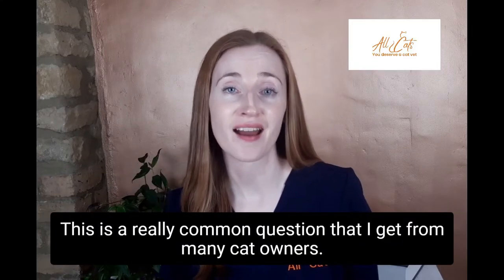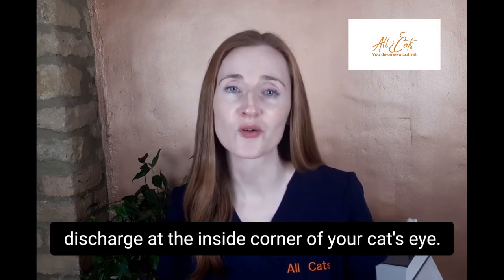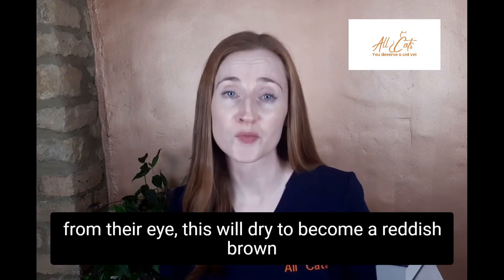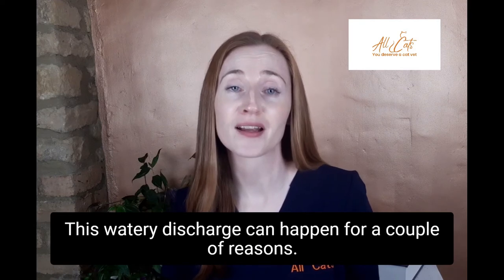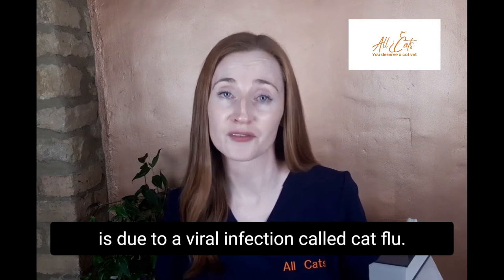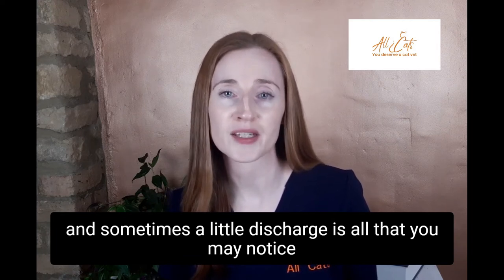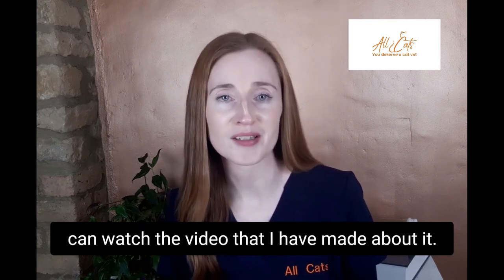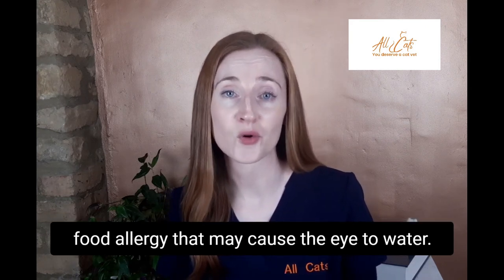Why is there brown discharge at the corner of my cat's eye?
This is probably the MOST common question I get asked as a vet. You know that brown discharge at the inner corner of your cat's eye? I know exactly what that is and I will tell you all about it in this week's video.